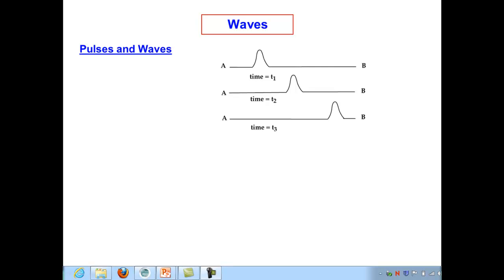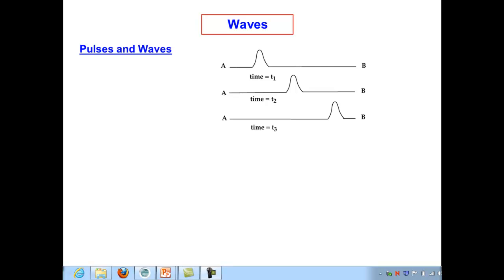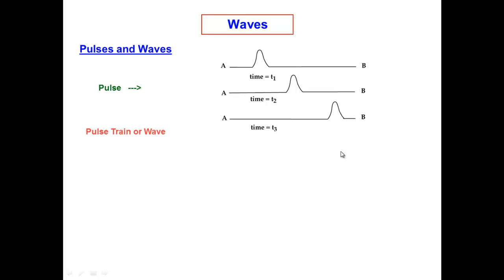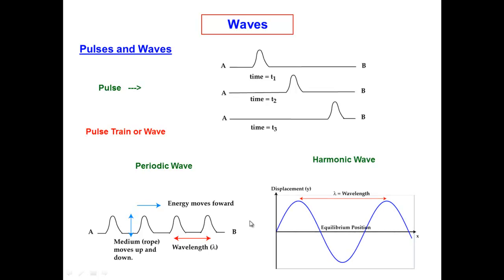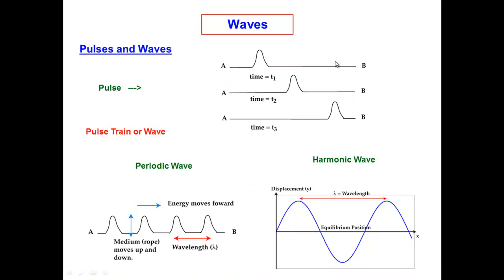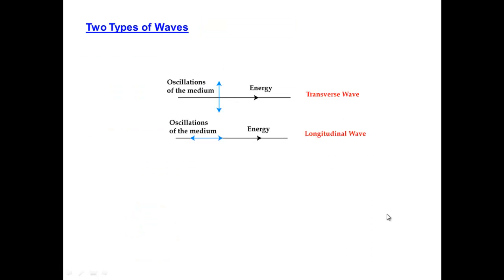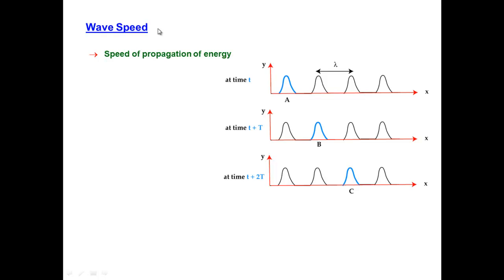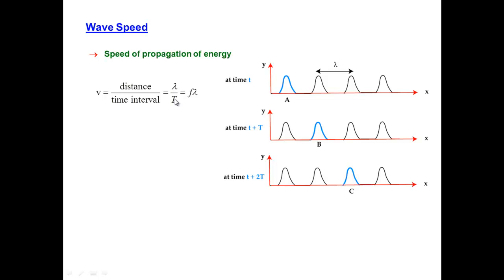Wave motion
An introduction to the mathematical description of a traveling harmonic wave.